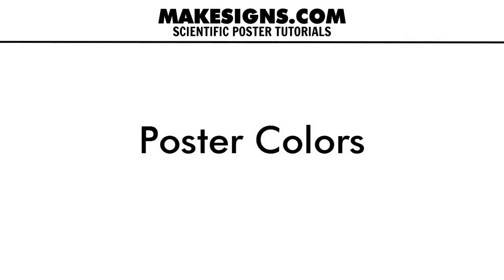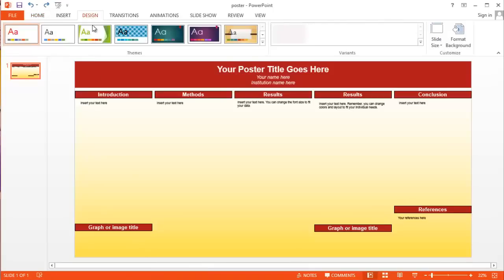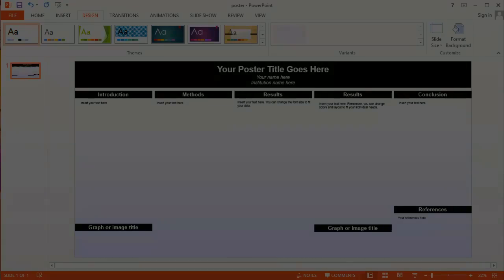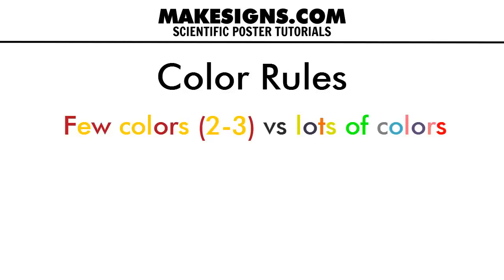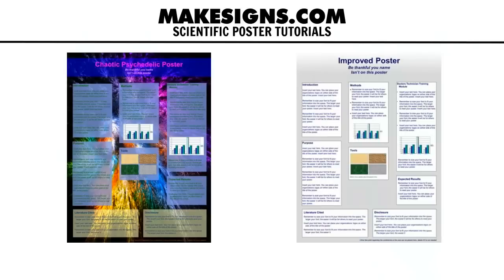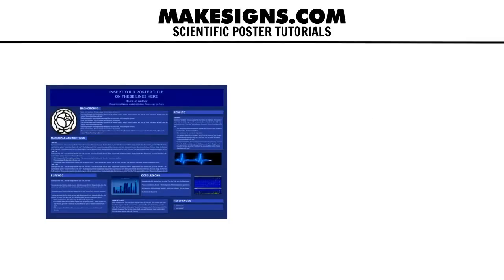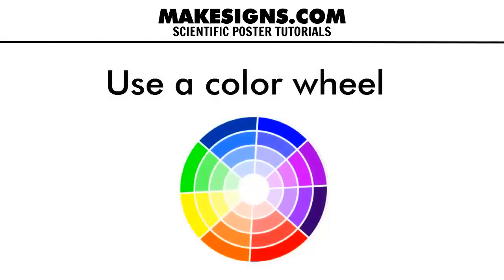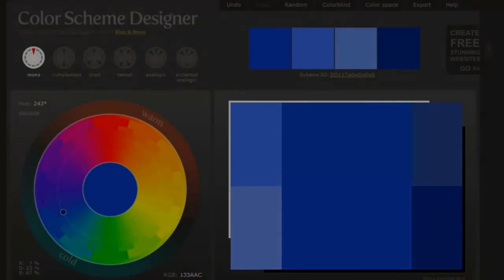Poster Colors - Choosing The Best Colors In PowerPoint